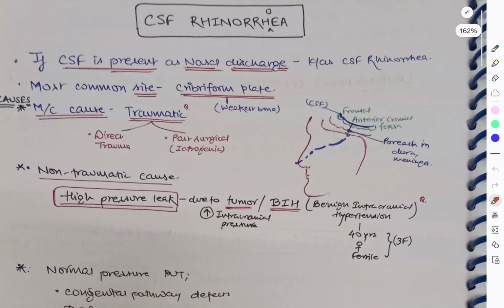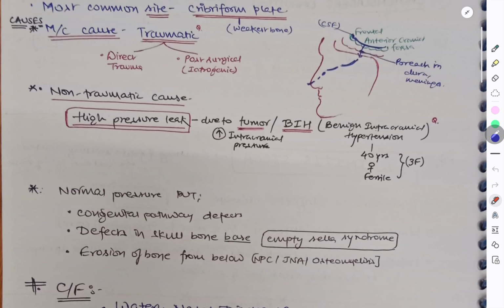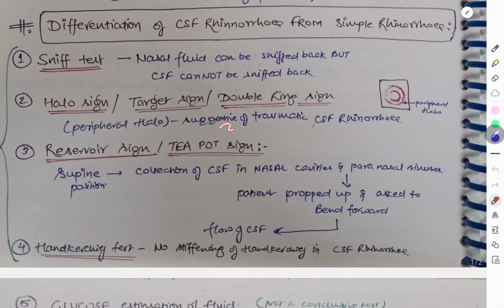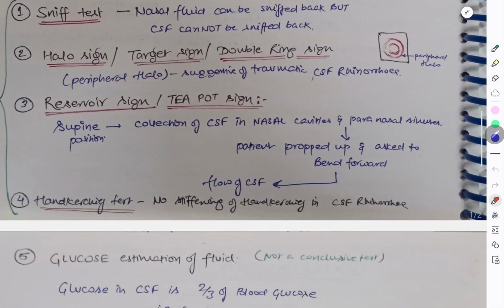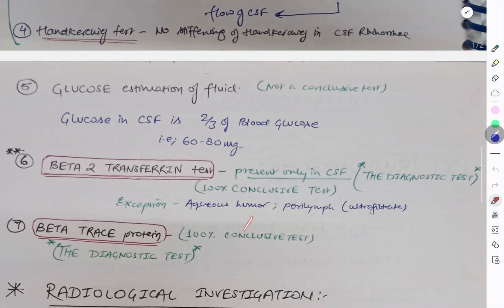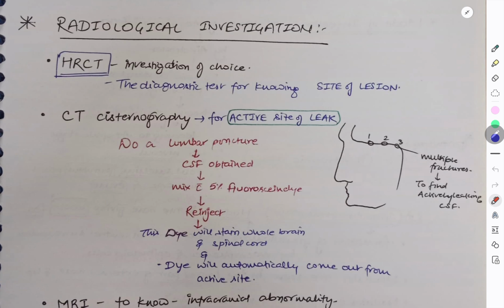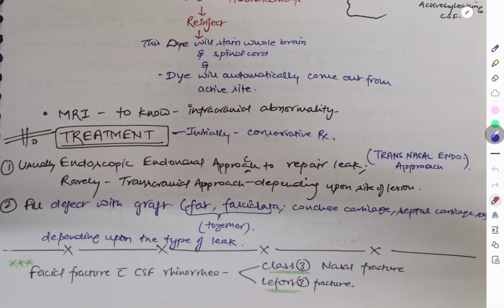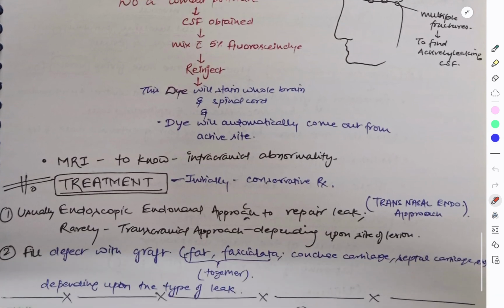CSF Rhinorrhea by Deepak Shukla